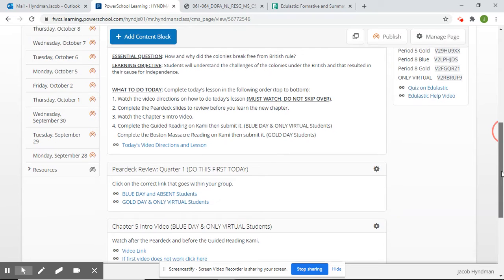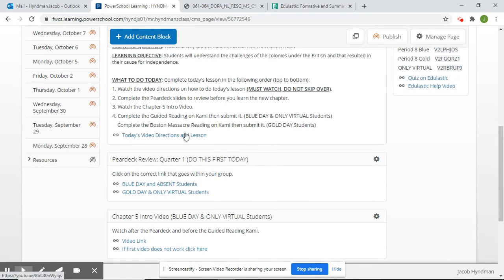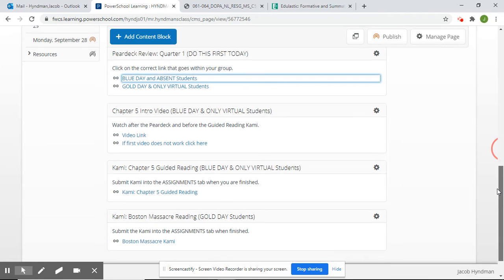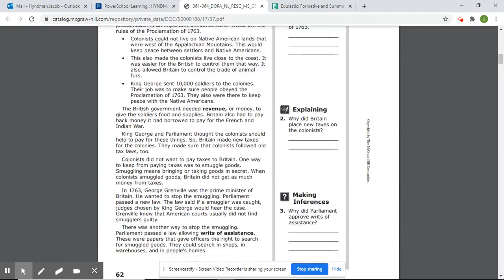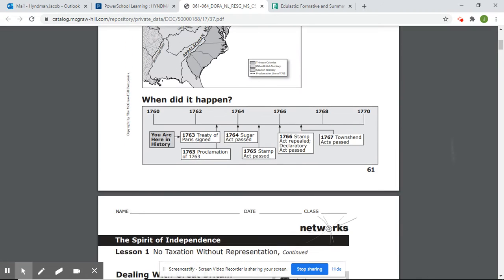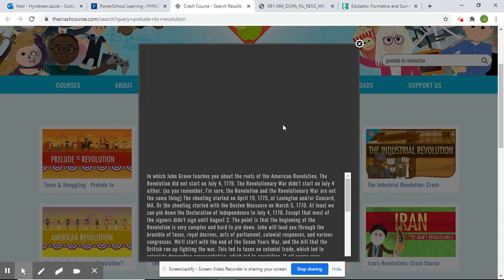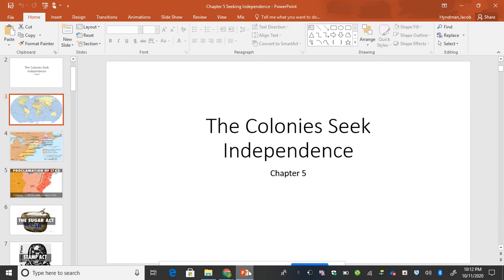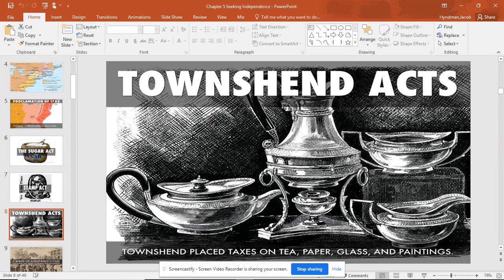Directions: Oct 11, 2020 10:13 PM